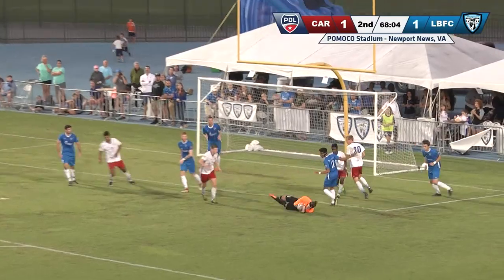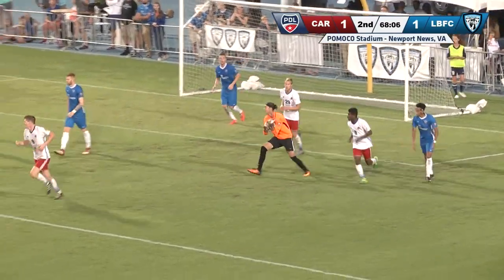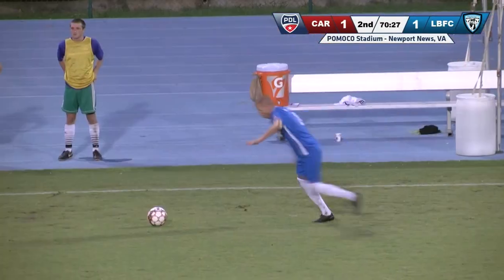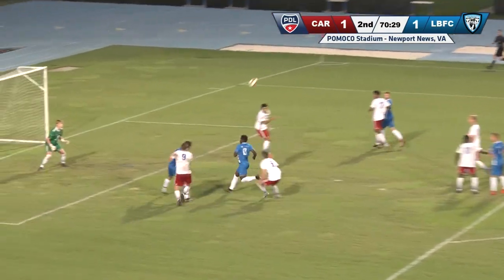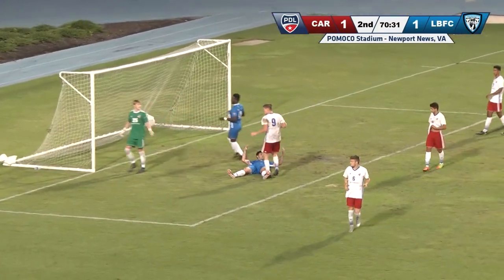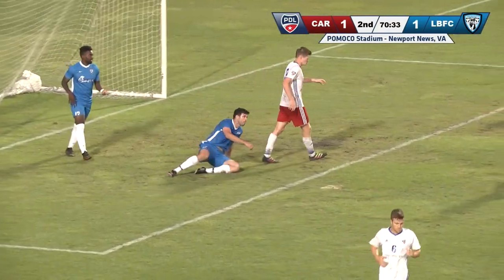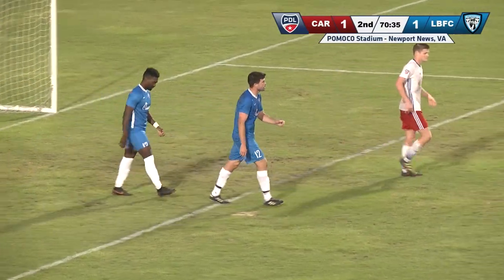Highlights: Lionsbridge FC 1, Carolina Dynamo 1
Attendance: 1,354

47' McVea